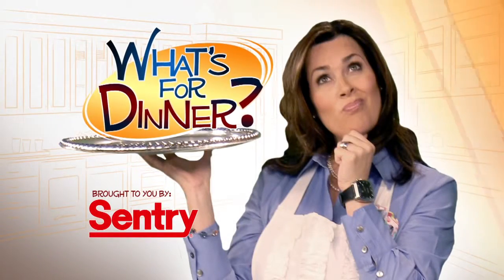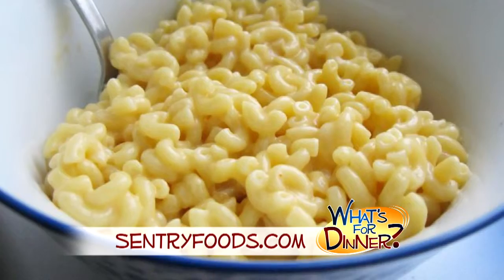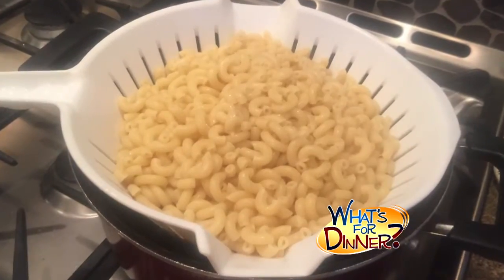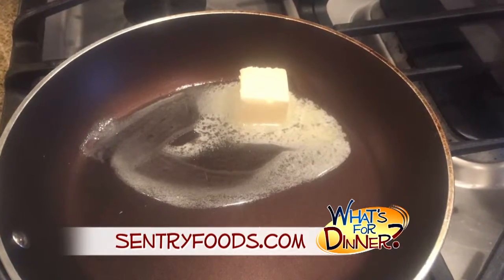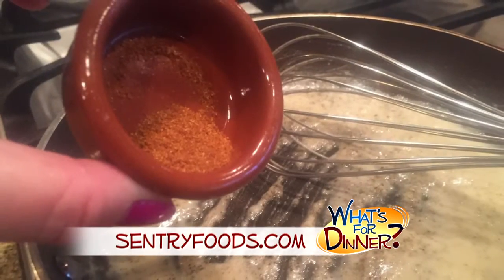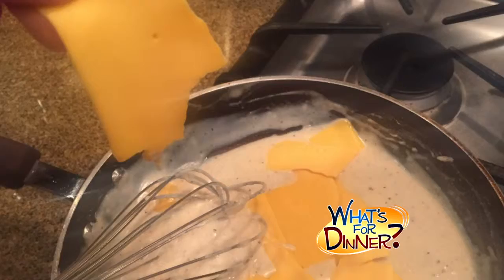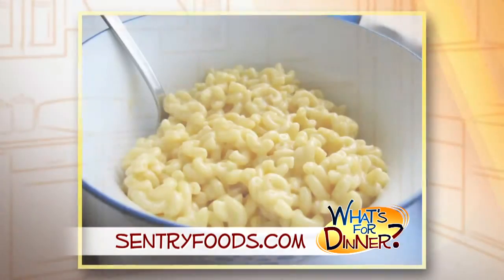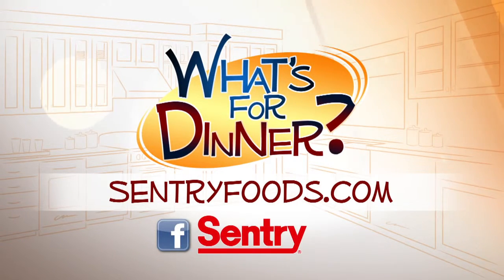What's for Dinner? - Easy Homemade Macaroni & Cheese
We answer that age-old question... What's for Dinner? This week, we have a classic comfort food that the whole family will love! It's Easy Homemade Macaroni & Cheese. For more information and this complete recipe, check out SentryFoods.com.